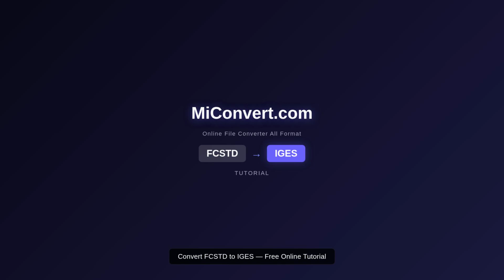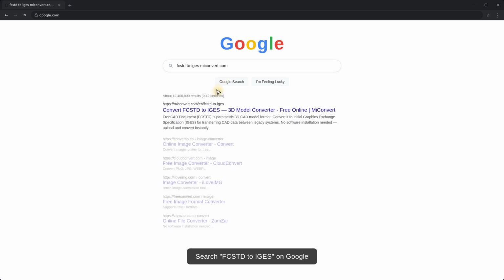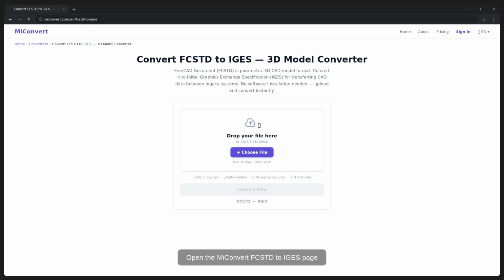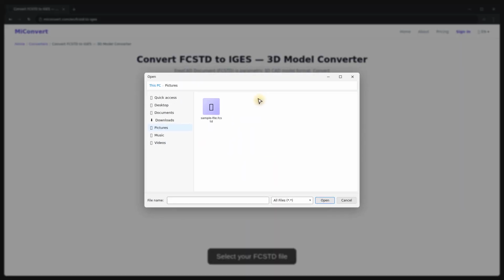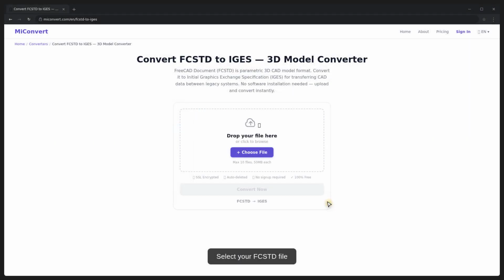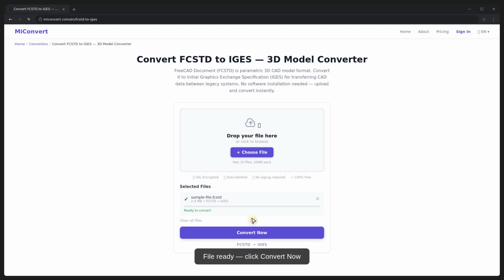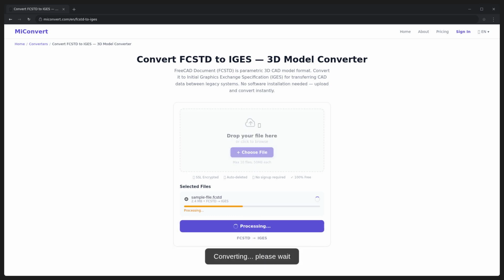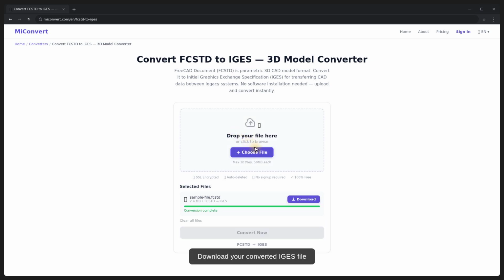Convert FCSTD File Extension to IGES (No Software Needed)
Are you struggling with how to convert your FCSTD file to IGES format? Don't worry, in this video I will reveal a super convenient tool to help you change your file extension completely for free without losing the original quality!

⏳ Quick steps view:
0:00 - Introducing the FCSTD format issue
0:06 - Finding a solution on the browser
0:14 - Accessing the MiConvert website
0:20 - Uploading the FCSTD file to be converted
0:28 - The conversion process to IGES
0:35 - Online conversion system at work
0:41 - How to safely download the IGES file
0:48 - Summary